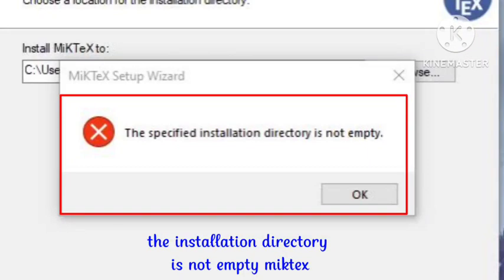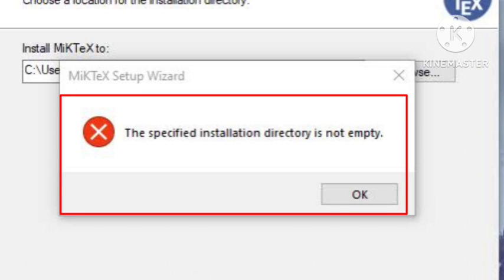Fix The installation directory is not empty miktex | Unable to install MiKTeX after uninstalling